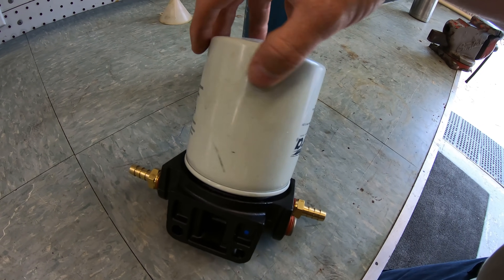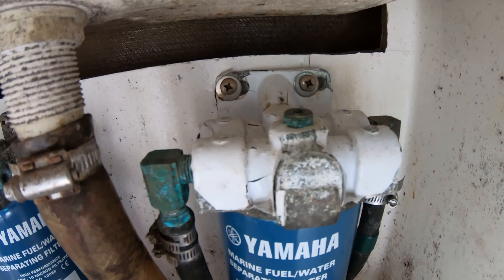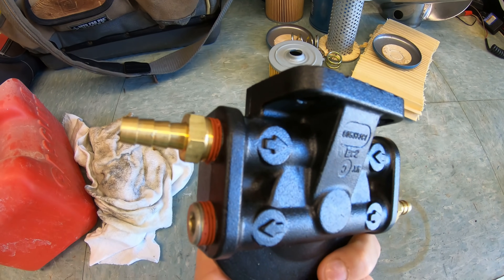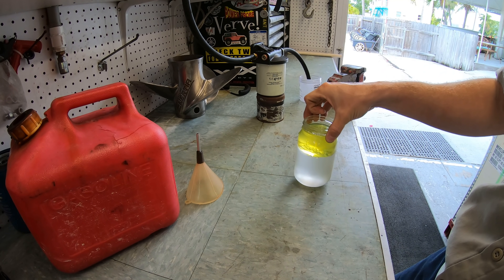How A FUEL WATER Separator Works!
Get Your Born Again Boating Clothing!

TECHNICIAN'S TUESDAY